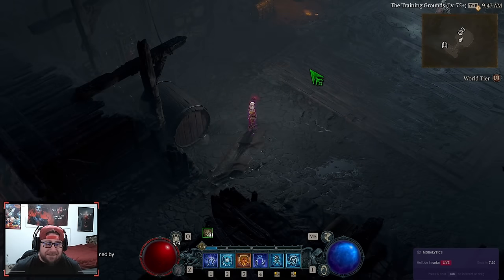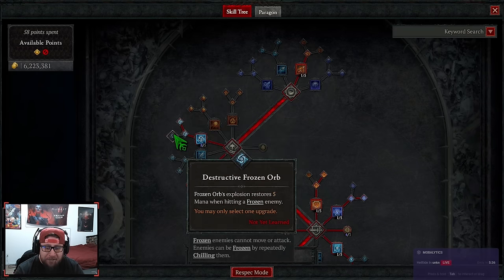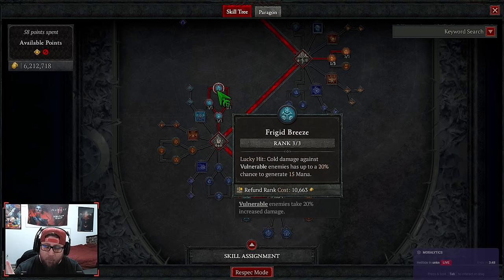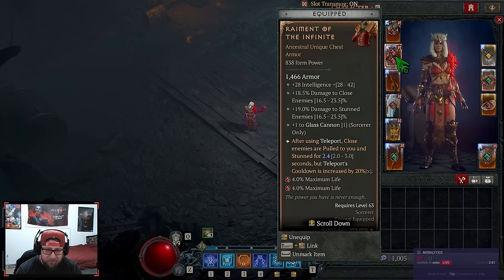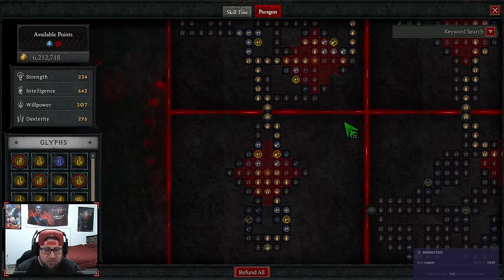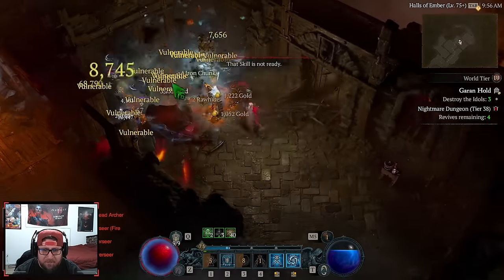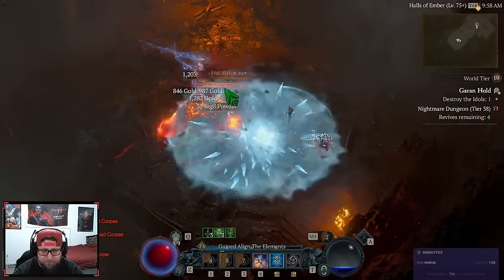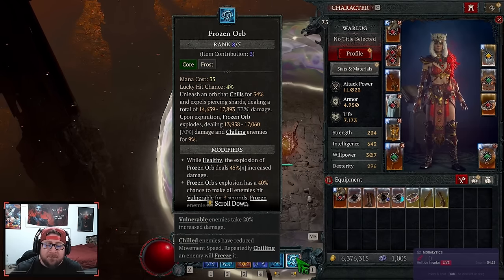Forzen Orb Sorceres Version 1 Diablo 4 Season 4!